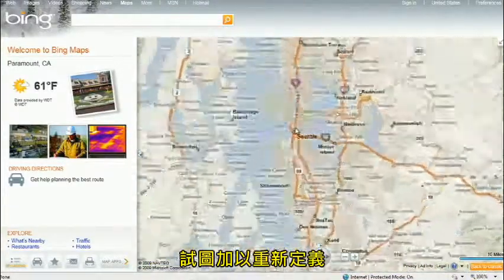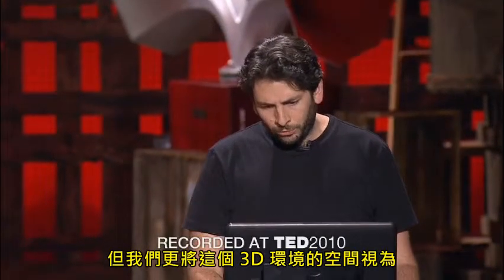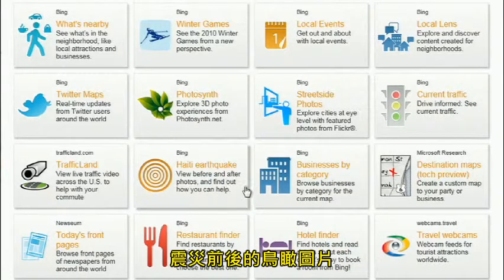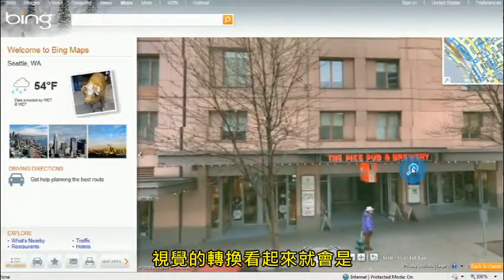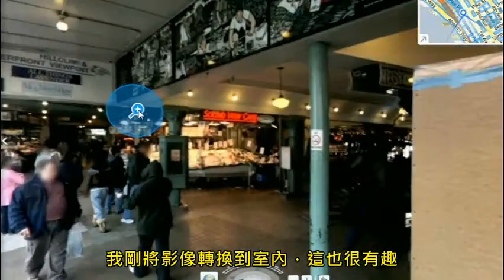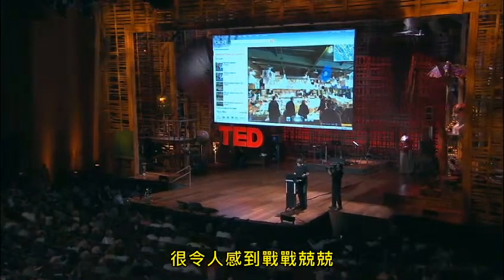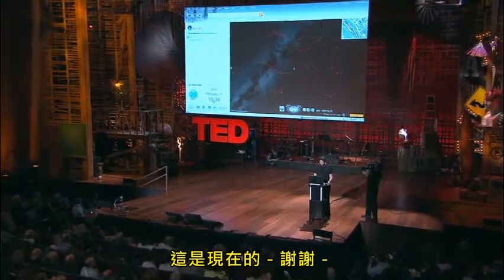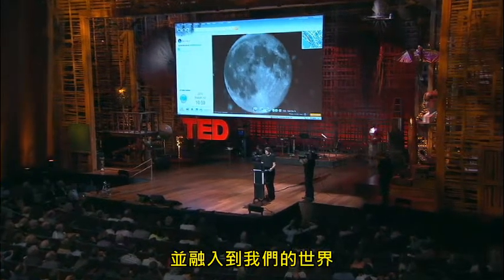TED演讲集：Blaise Aguera y Arcas 展示扩增实境地图 BlaiseAguerayArcas 2010 480tc